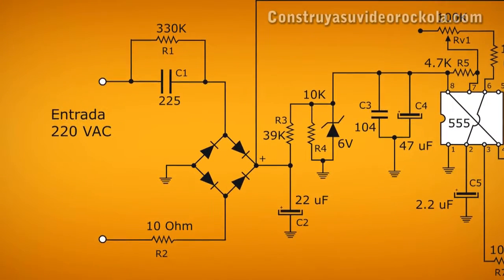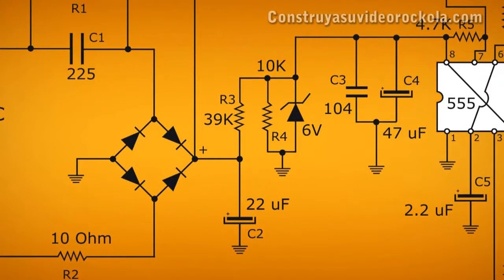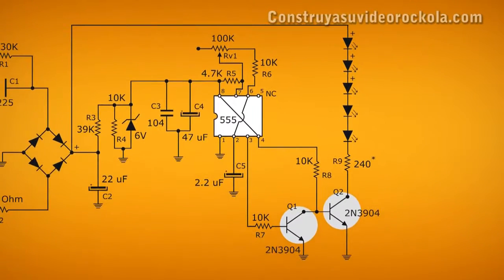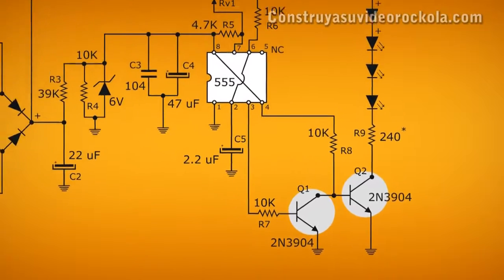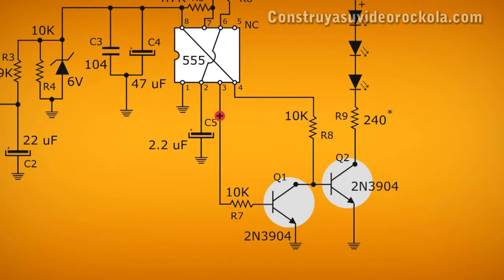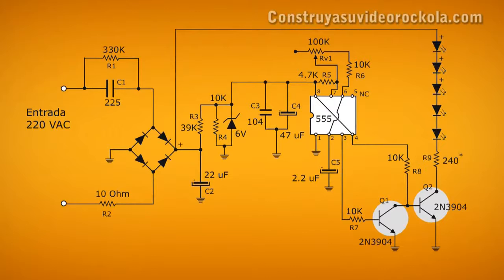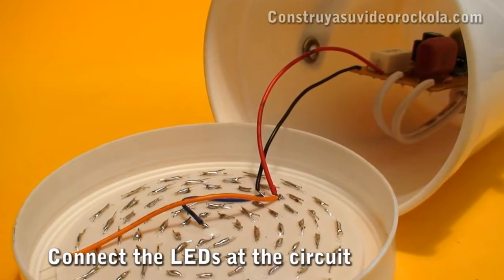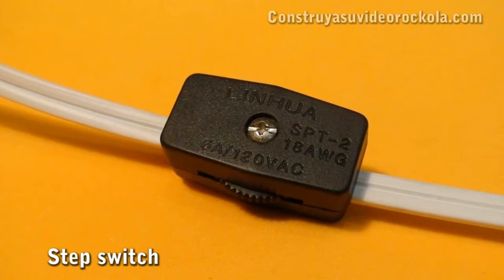Build a Led Strobe Light YouTube